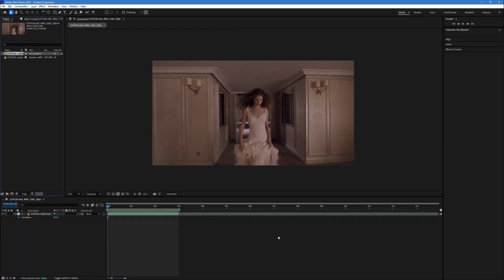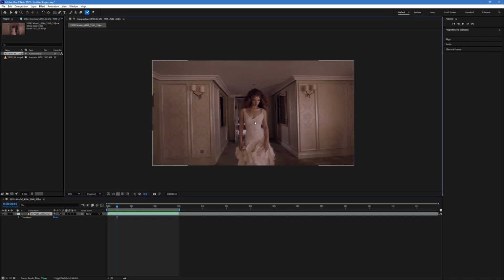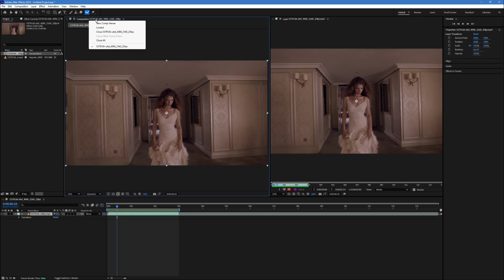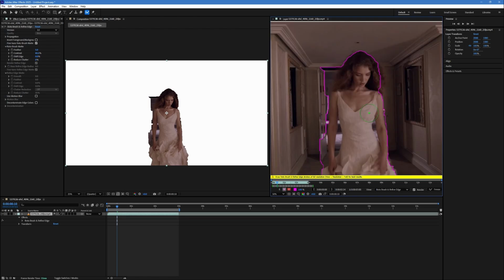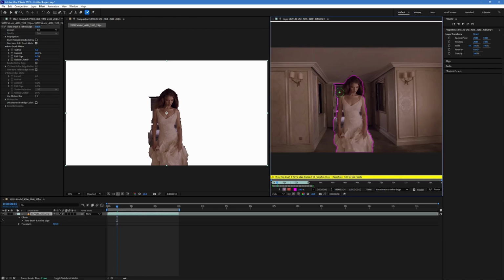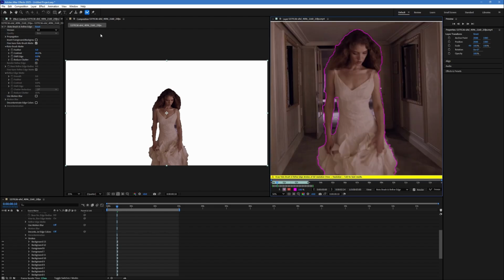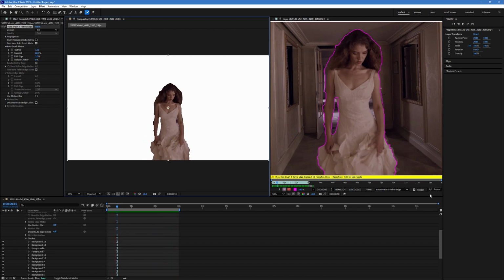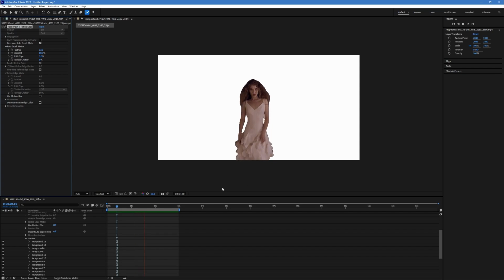Remove Background From Video in After Effects (No Green Screen)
Learn how to remove background from video in After Effects using the Roto Brush tool—no green screen needed! This tutorial walks you through After Effects background removal with feather, edge, and tracking tips. Great for any remove video background project.

Timestamps:
00:11 – Select Roto Brush tool
00:38 – Paint subject area
01:03 – Refine selection (Alt key)
01:19 – Adjust edge settings
01:40 – Freeze and preview